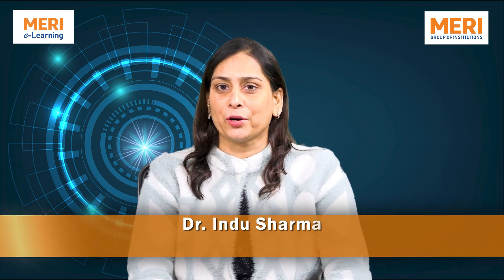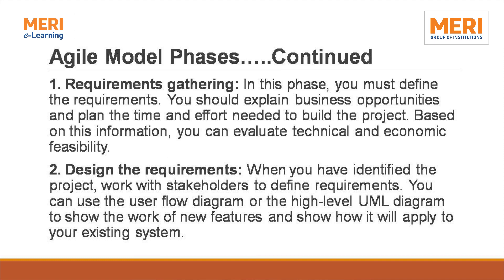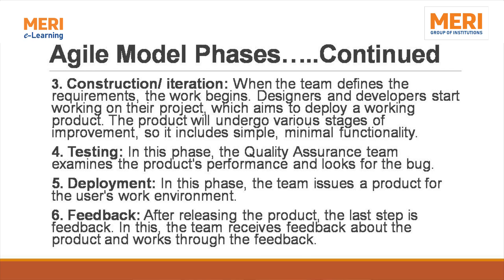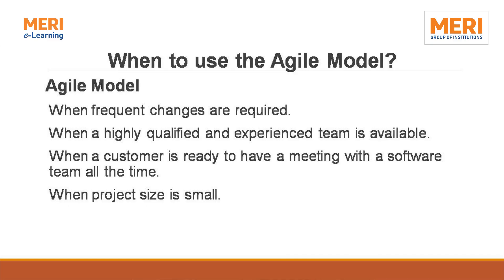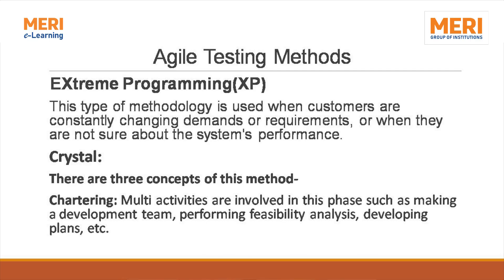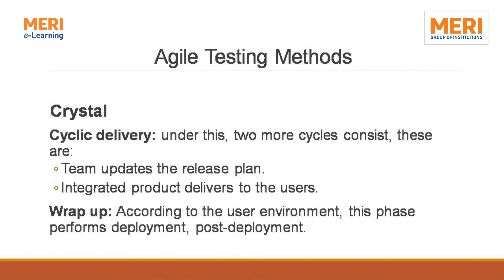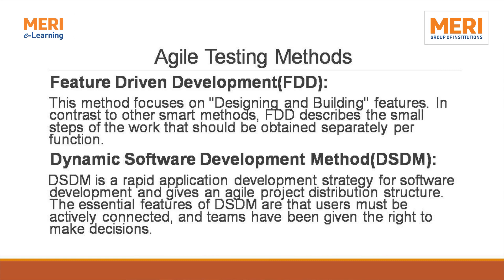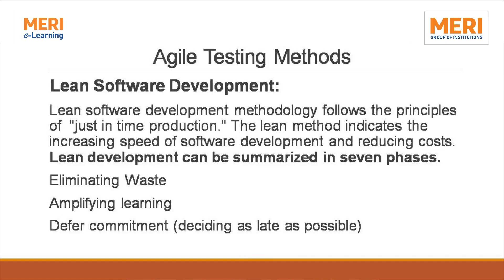What is Agile? | Agile Methodology | Agile Model Software Engineering | Step By Step Practical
This e-Learning MERI video on ‘Agile Methodology’ will discuss What is Agile and the various Agile frameworks that implement the Agile methodology. This tutorial on Agile Methodologies covers below topics:

1. Why do we need Agile?
2. How to implement Agile?
3. Key terms of Agile
4. Advantages of Agile
5. What is Agile?
6. Various Agile Frameworks

Software Development Model: Agile Model | Dr. Indu Sharma | FAC IT - 02

Topics :
1) Agile Model
2) Agile Methodology

DevOps practitioners are among the highest paid IT professionals today, and the market demand
for them is growing rapidly. With emergence of new job roles around DevOps philosophy, anyone
aspiring to get into these new roles, can take up this DevOps course. Some of these roles are:
1. DevOps Architect
2. Automation Engineer
3. Software Tester
4. Security Engineer
5. Integration Specialist
6. Release Manager

Managed by meri.edu.in